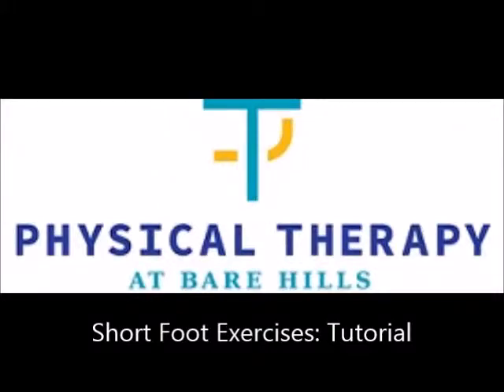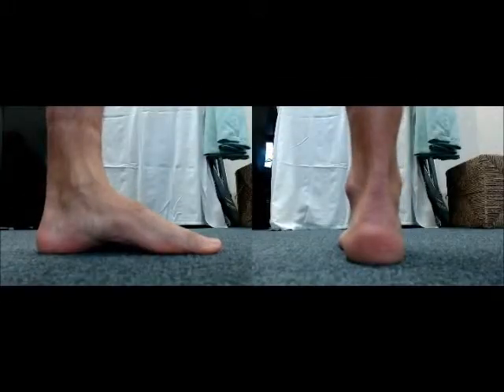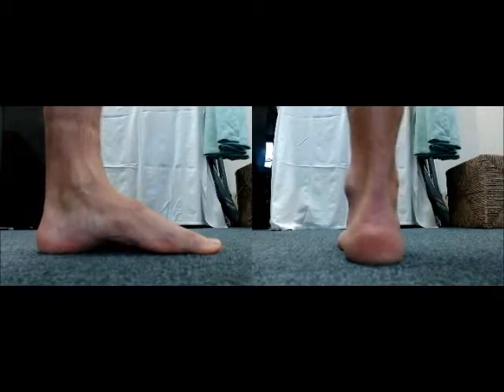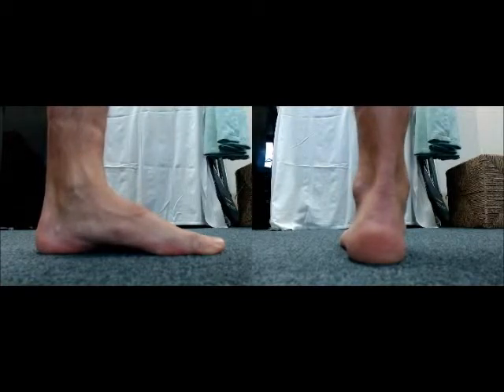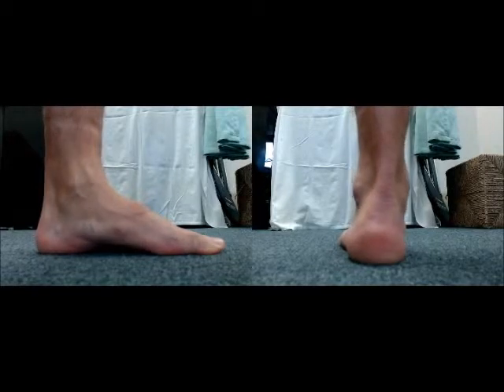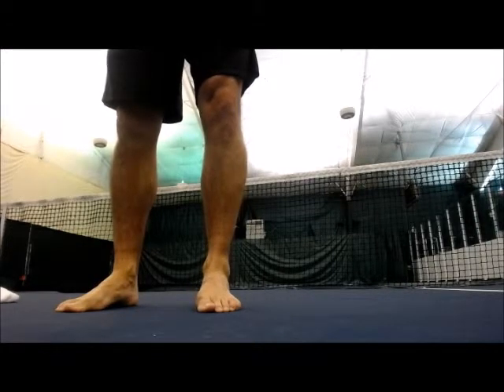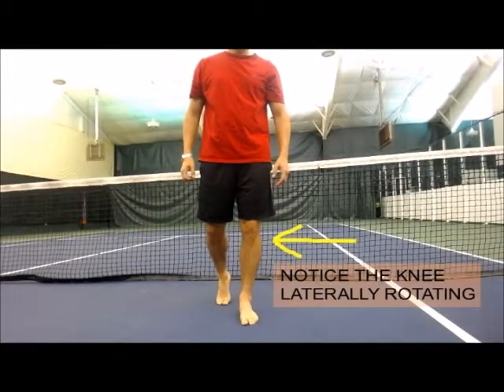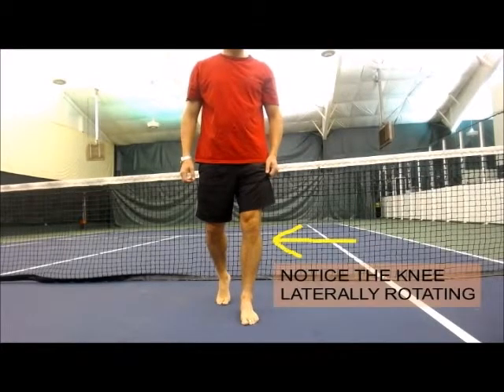Short Foot Exercises